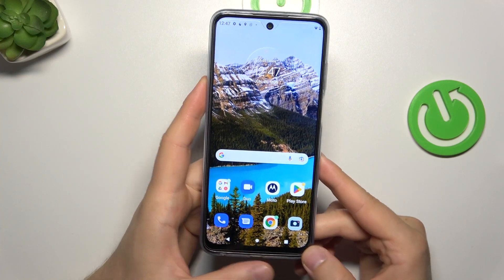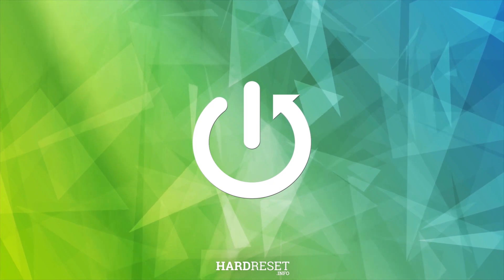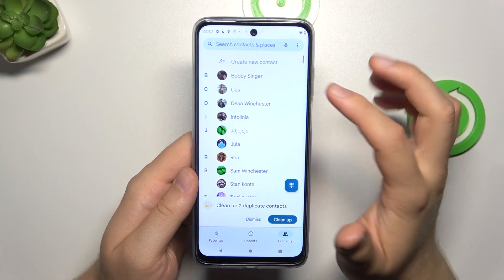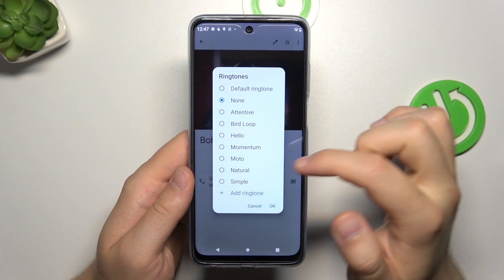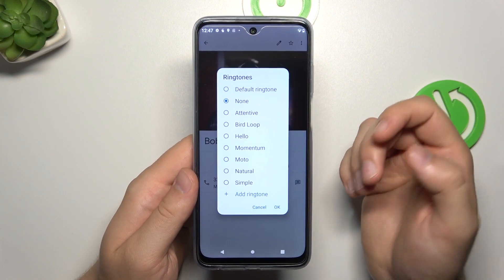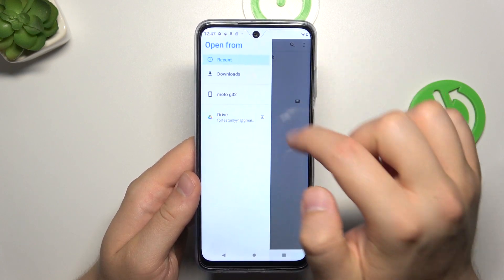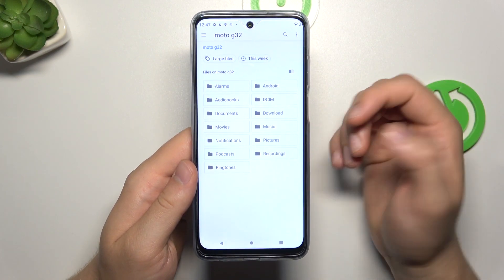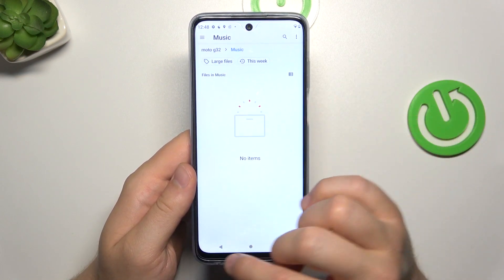How To Assign Ringtone to Contact On Motorola Moto G32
In this tutorial video, we will show you how to assign a specific ringtone to a contact on your Motorola Moto G32 smartphone. Personalizing ringtones for specific contacts can help you identify incoming calls more easily and add a touch of customization to your device.

Assigning ringtone to contact on Motorola Moto G32
Setting custom ringtone on Moto G32 for specific contacts
Personalizing ringtones on Motorola Moto G32
How to assign unique ringtone to a contact on Moto G32
Customizing contact ringtones on Moto G32